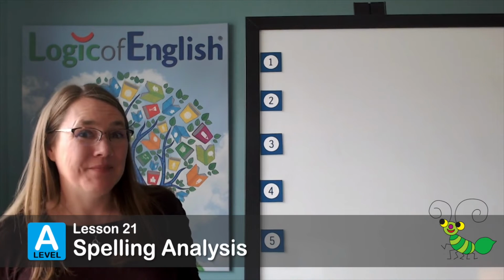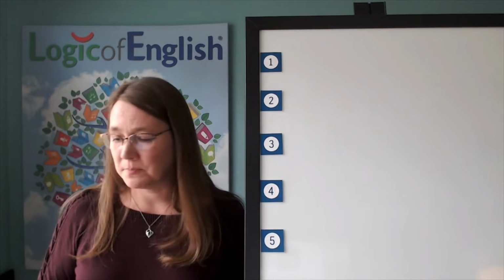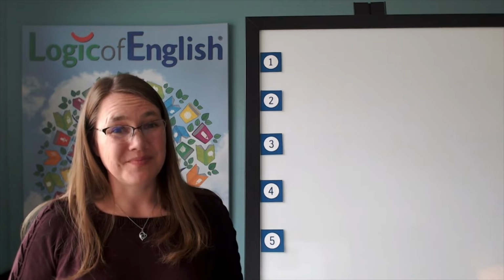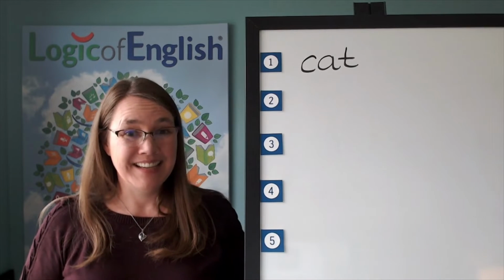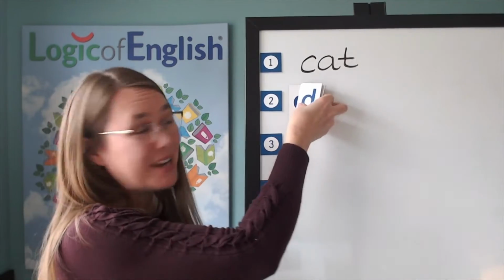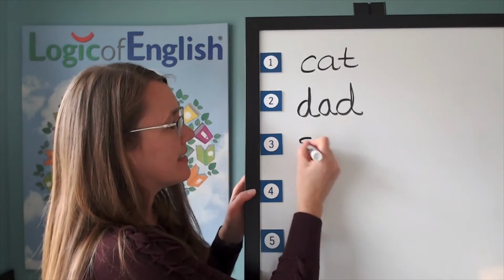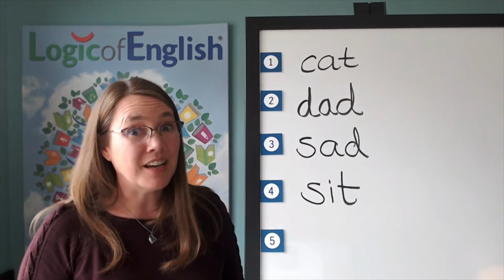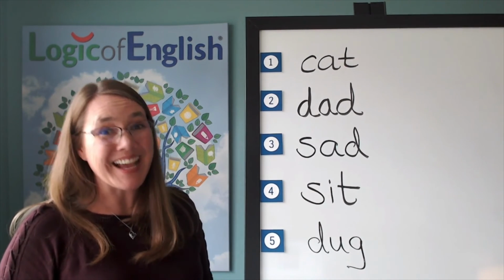L21 Foundations Spelling Analysis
Join the author of Uncovering the Logic of English, Denise Eide, as she brings you spelling analysis videos from the Foundations curriculum! Together, you and Denise will discover how to apply phonograms and spelling rules. To learn more about the full curriculum that accompanies these videos or our online courses,